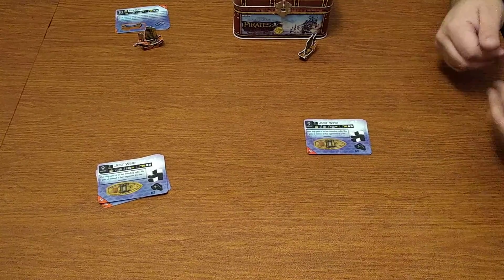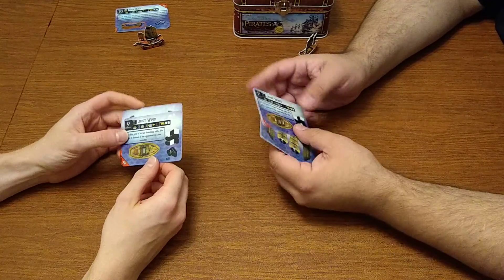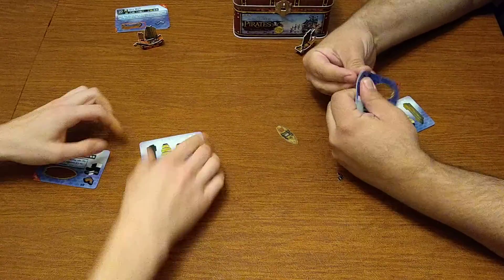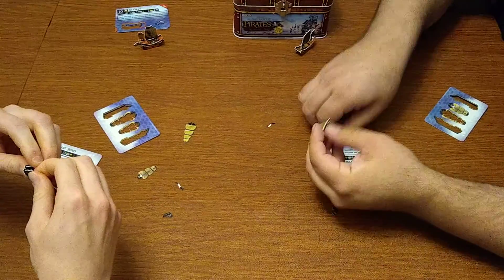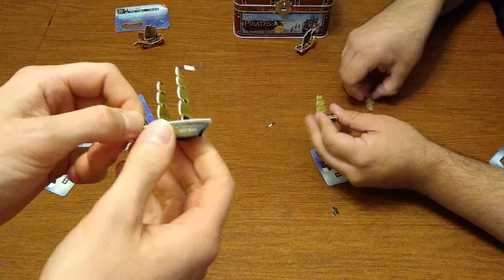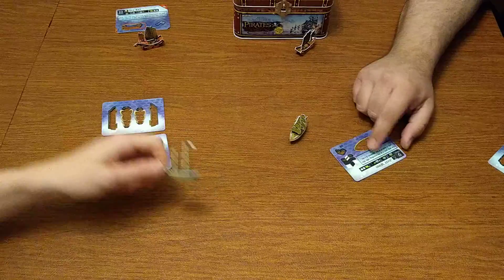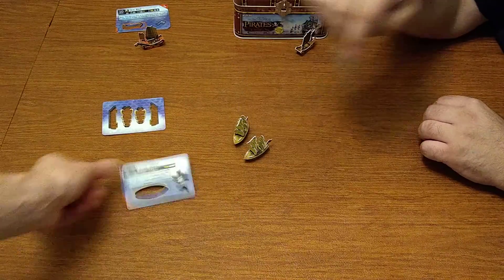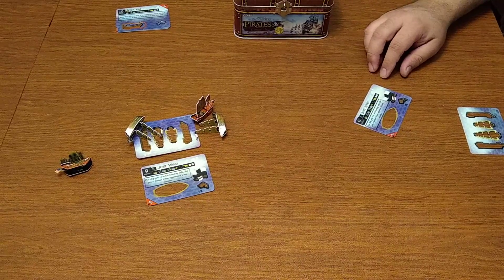Speed Building Part 2: 2 masted square rigged (Just Wind from OE)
Question of the Day: Would you be interested in this challenge?
Try to be my time of 37 seconds!

GEAR I USE:
Yes, that is it.  The computer audio input and output has worked great for both videos and the podcasts.  Camera doesn't have great battery life for videos but it works well enough.
I did get an SSD for the laptop in early 2018.